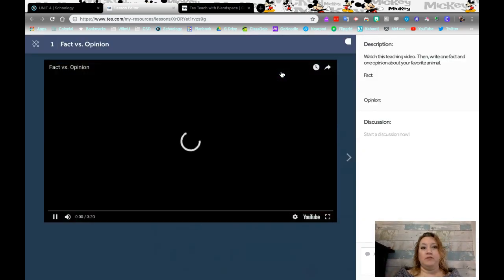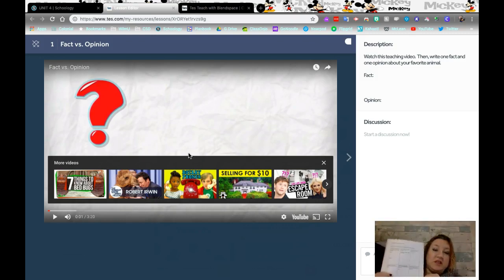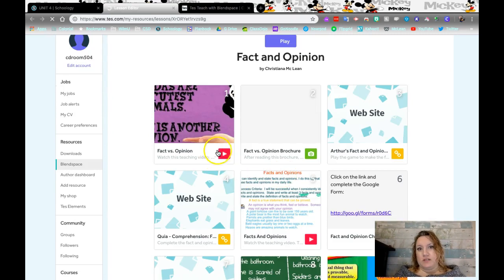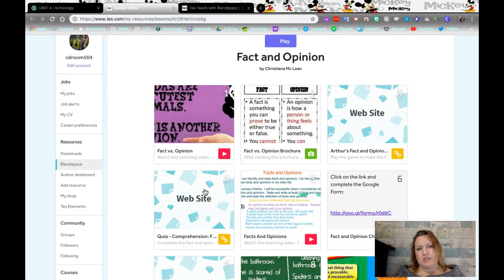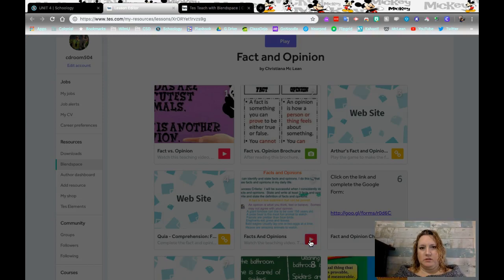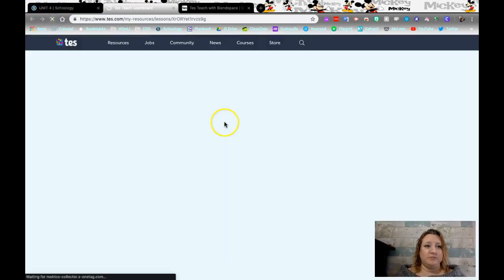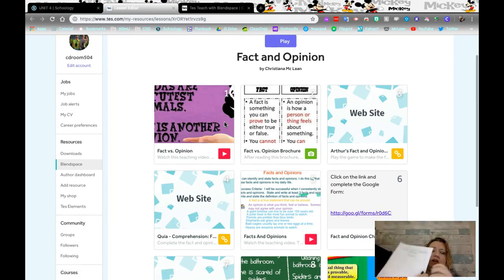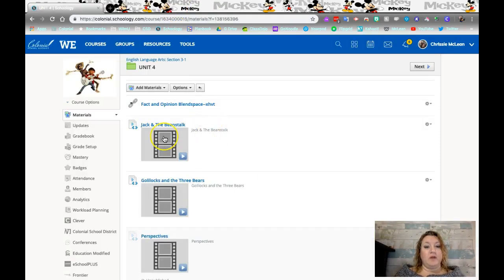February 28 Substitute Teacher Day Screencast